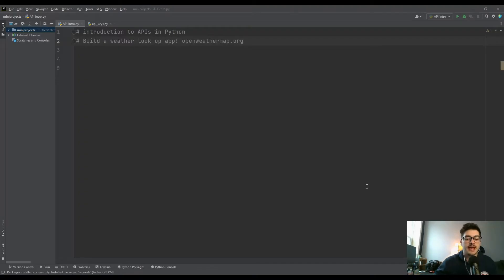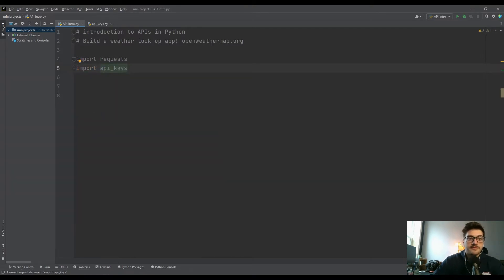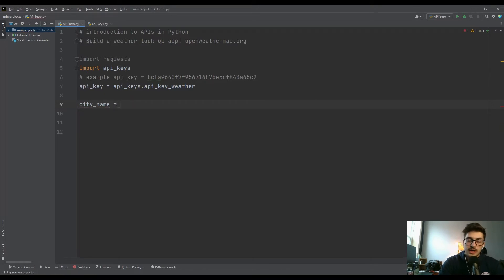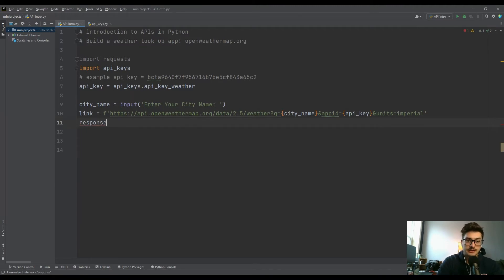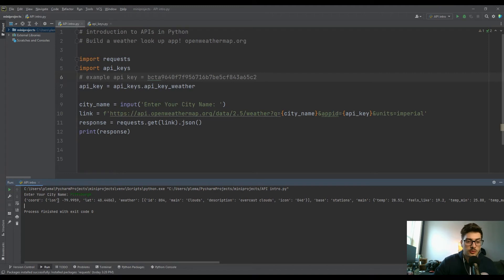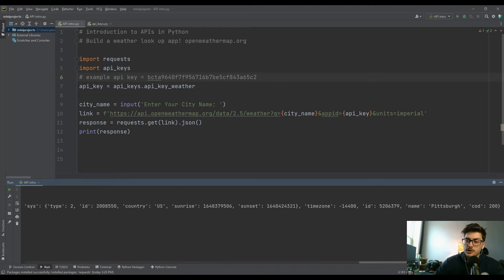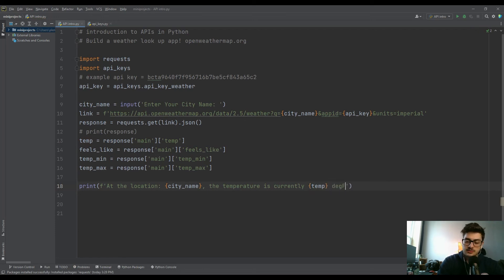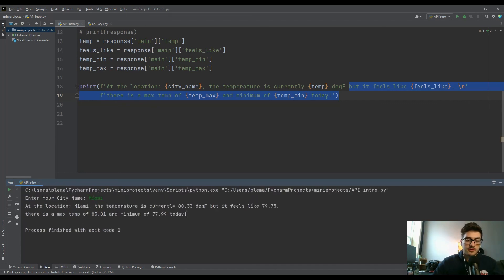Intro to APIs using Python! Build a Weather Look-Up Application!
This video introduces the concept of APIs (Application Programming Interfaces) in Python Code. The example in this video uses a free weather API from openweathermap.org that allows the user to look up a wide variety of weather information for any city!

APIs are extremely versatile tools allowing for large database lookups and a variety of data processing and data analytics applications! What sort of things are you looking to do with APIs??

Be sure to check out the channel for tons of other tutorials!